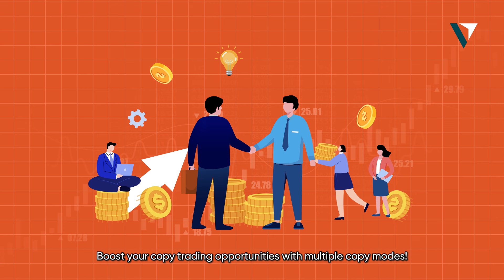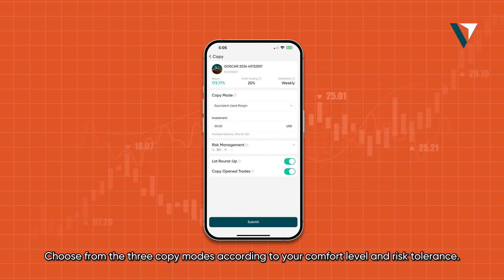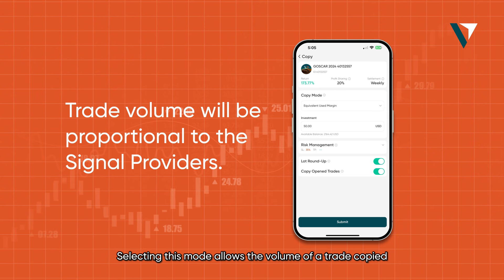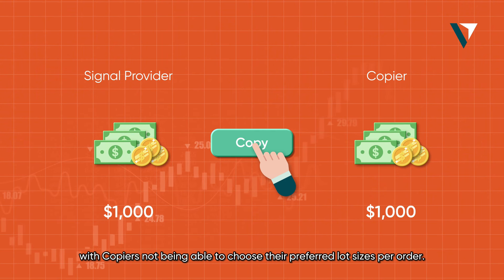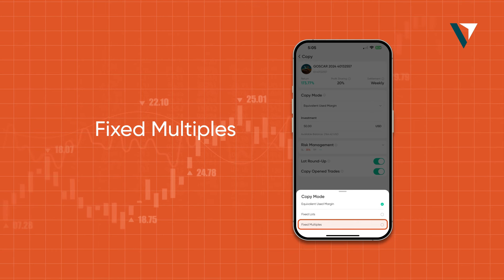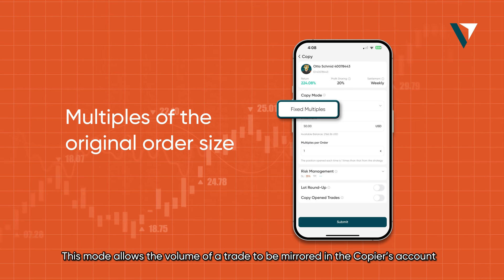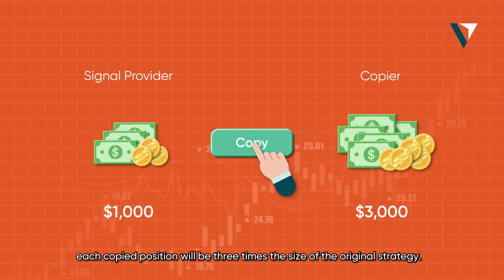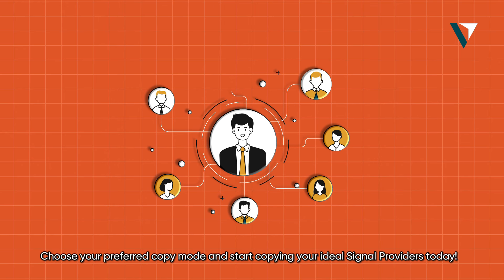Copy Modes Explained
Maximise your Copy Trading potential with Copy Modes 🌟 Watch the video and explore the various strategies available on our platform! Enjoy the flexibility to customise your trades, from lot size to position amplification.

With Vantage Copy Trading, you can:
✅ Copy trades in one tap
✅ Browse 68,200+ traders' portfolios
✅ Adjust filters to suit your needs
✅ Get timely and transparent transactions
✅ Freely modify your commission rates